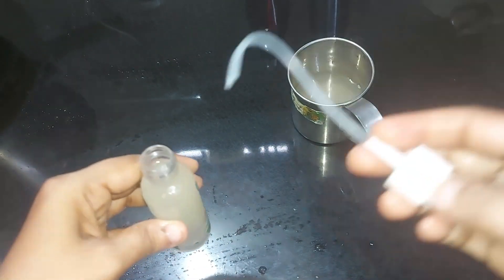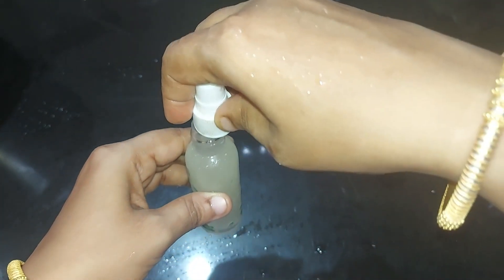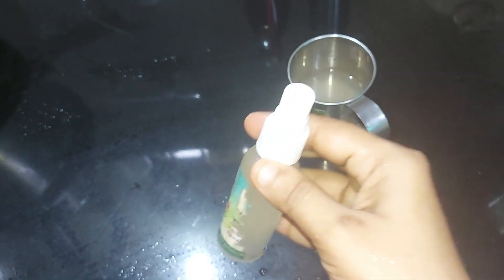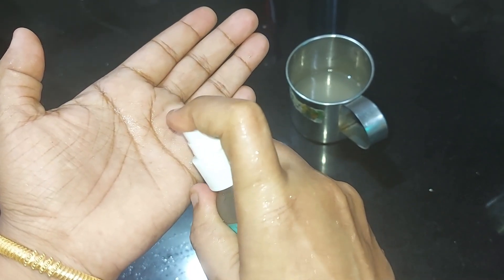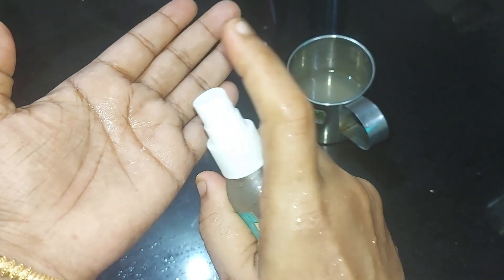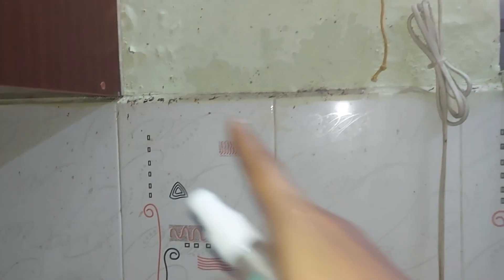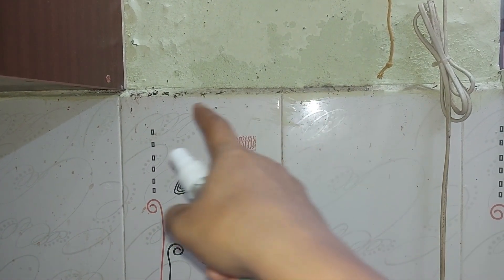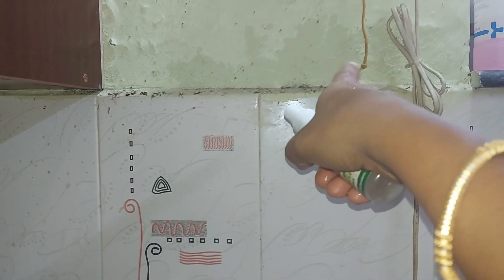പല്ലി കൂട്ടം കൂട്ടം ആയി ചത്തു വീഴും ഇങ്ങനെ ചെയ്‌താൽ